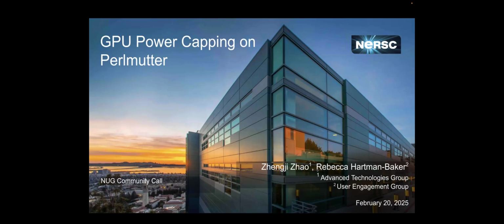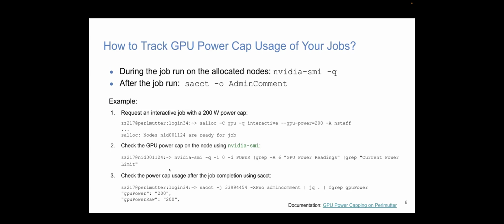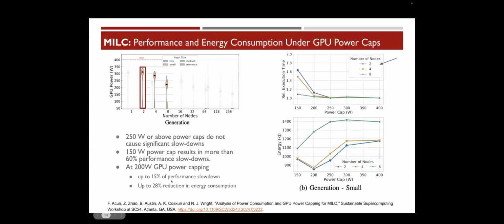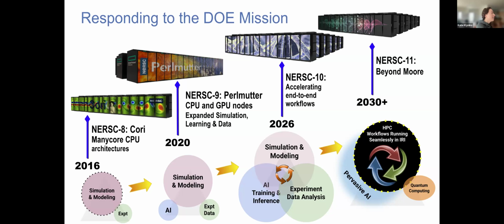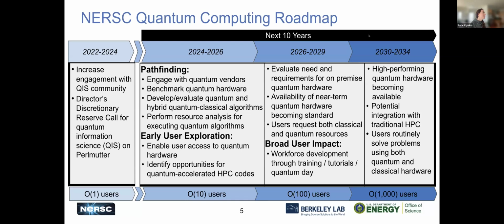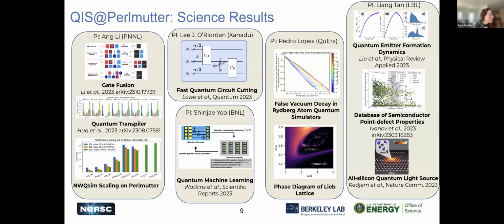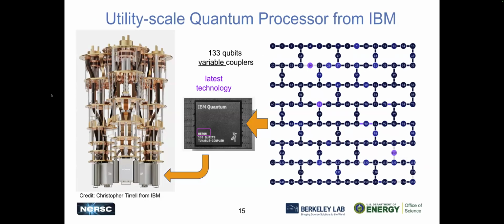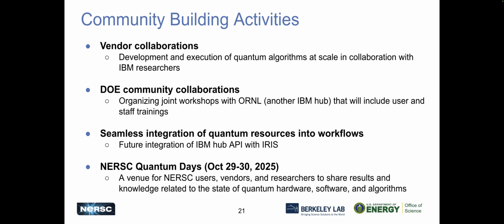NUG Community Call Feb 20, 2025